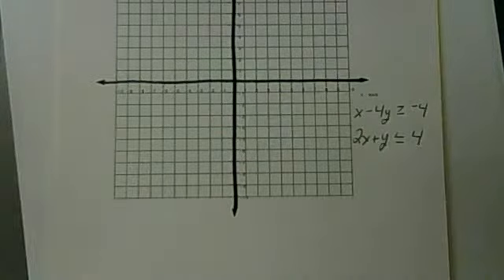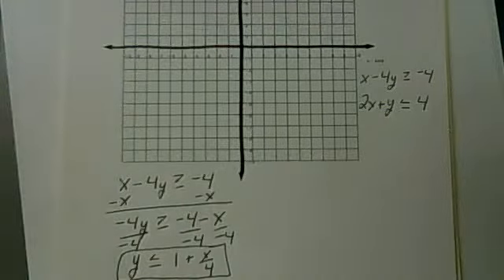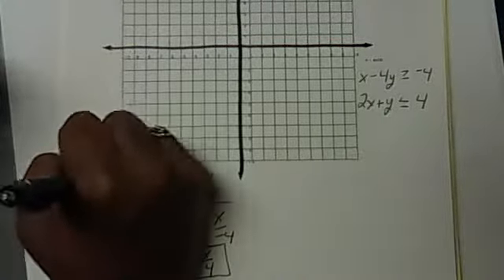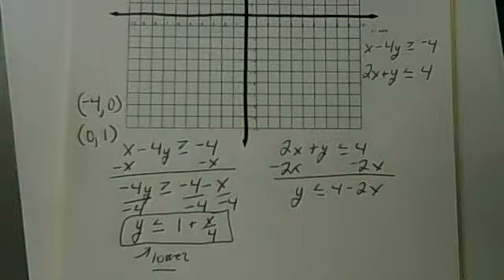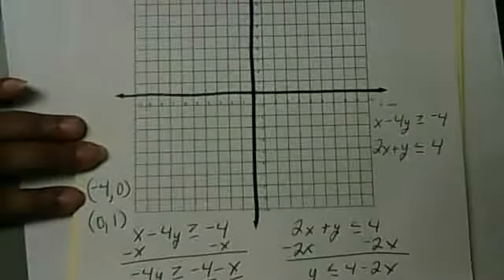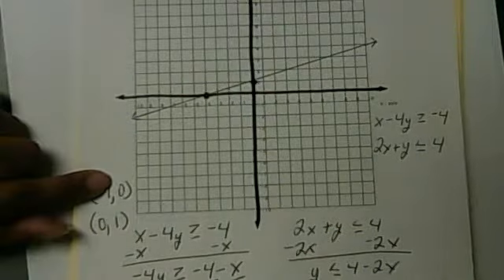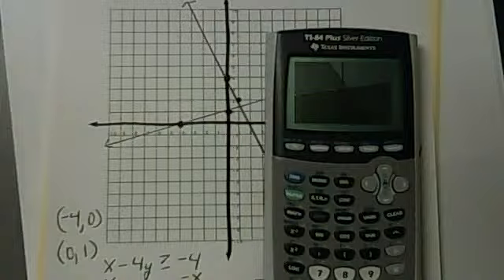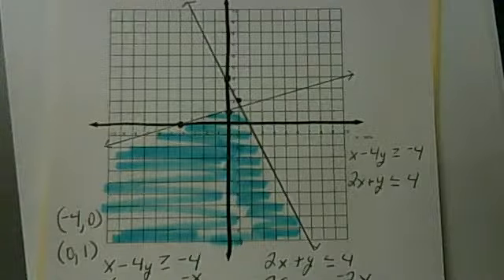Solving Systems Of Inequalities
This video will teach you how to solve systems of inequalities. I will teach you to use the calculator to make sure that you are shading the right area.